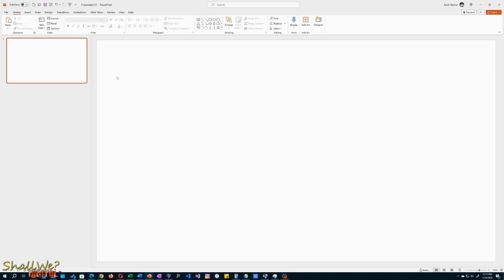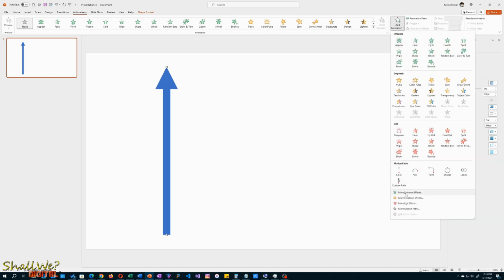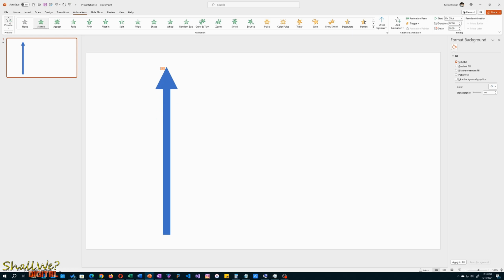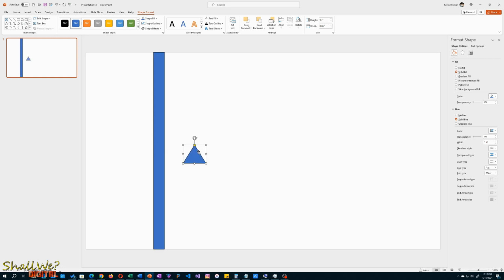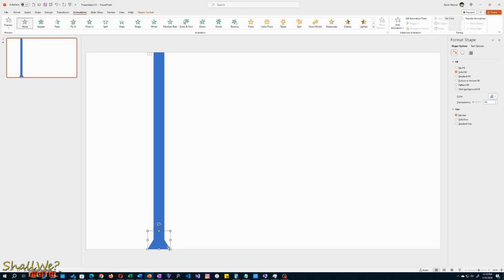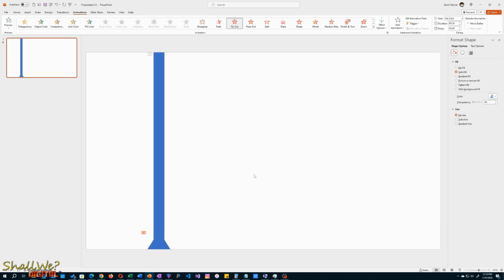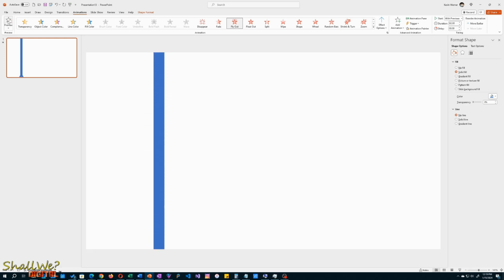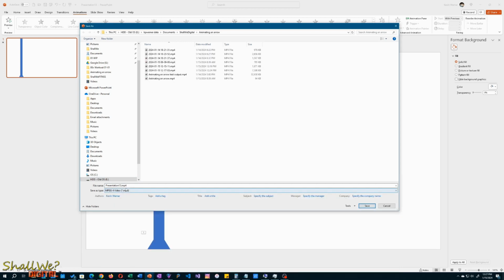Animating an arrow in PowerPoint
Two ways to animate an arrow in PowerPoint.